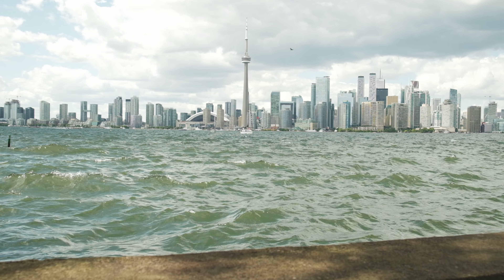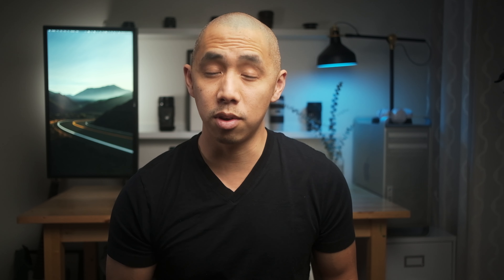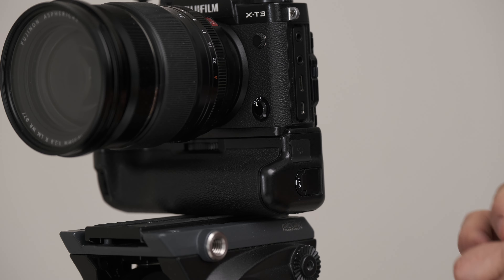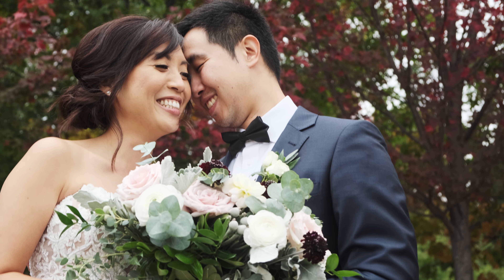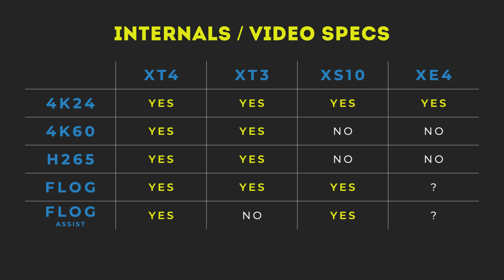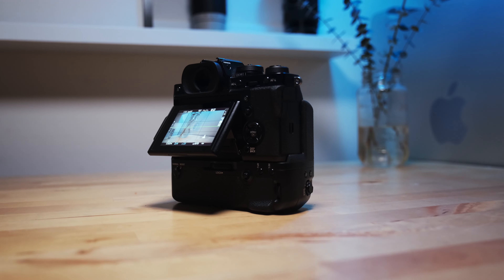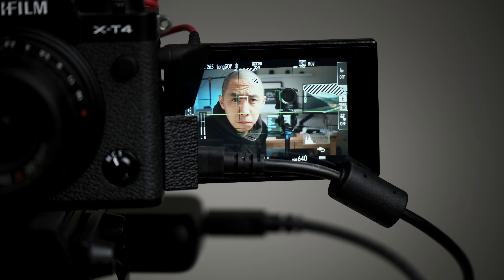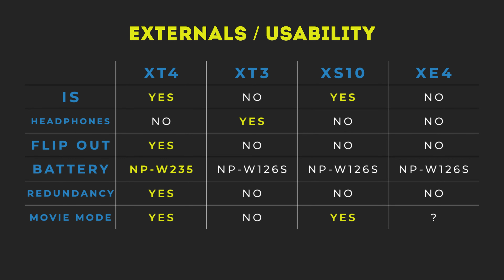Which Fuji Camera for Video? XT4 vs XT3 vs XS10 vs XE4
I've been shooting video primarily with the Fuji XT3 and XT4 for a few years now. How do the new XS10 and XE4 compare?

00:00 Introduction
01:20 Price
02:08 Internals/Video Specs
04:20 Externals/Usability
08:19 Intangibles
12:06 Which would you choose?
13:36 XT3 or XS10?